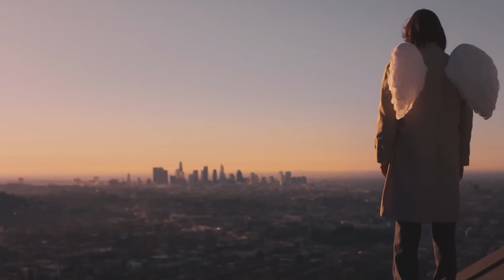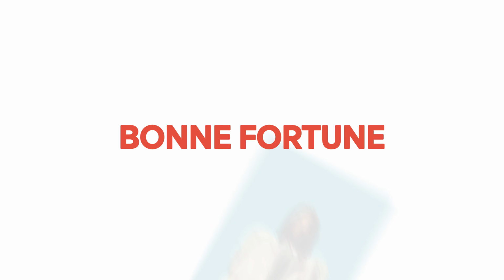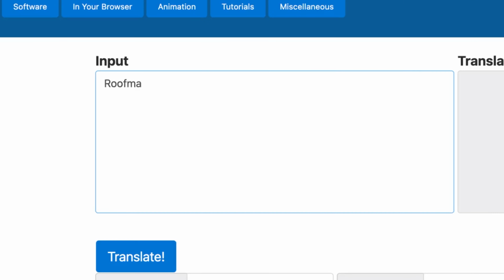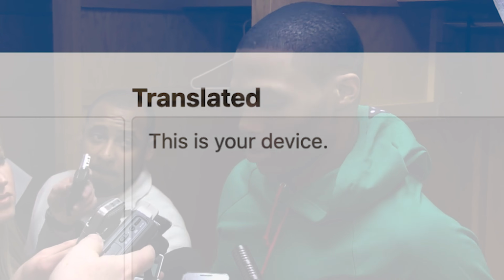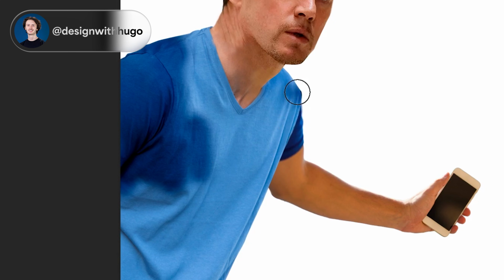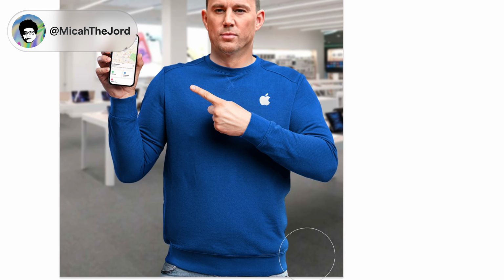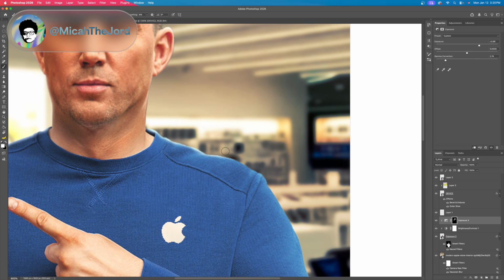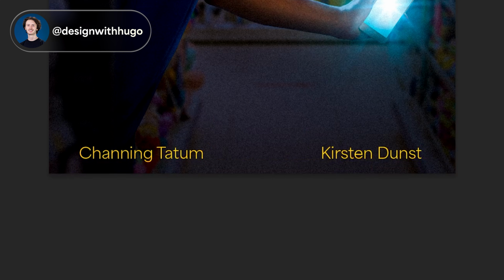I Google Translated Movie Posters 100 Times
In this video I Google translated popular movie titles and made posters out of the results with my friend @MicahTheJord .